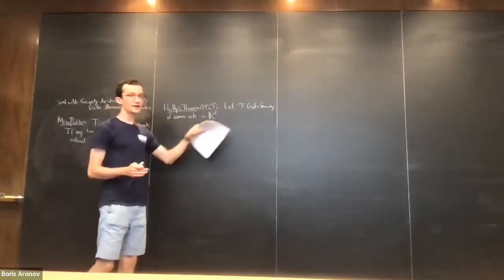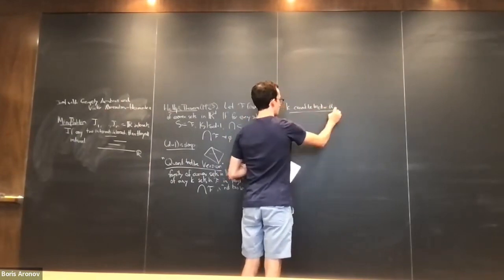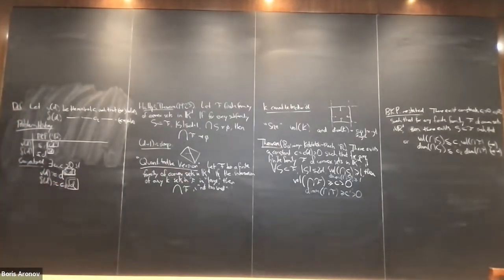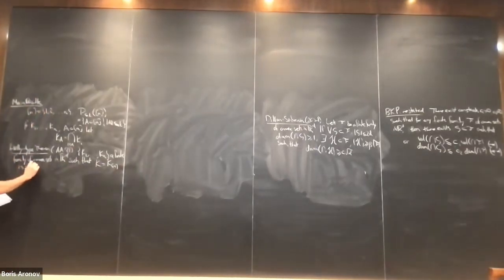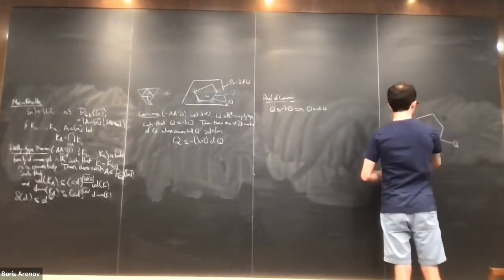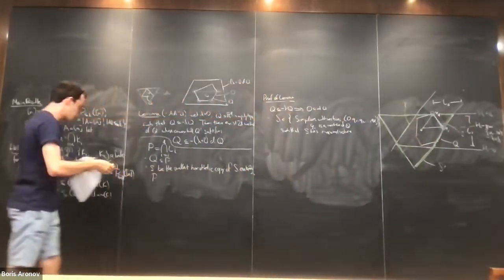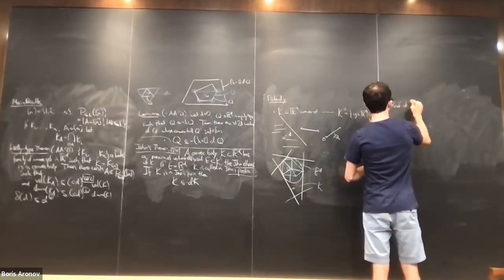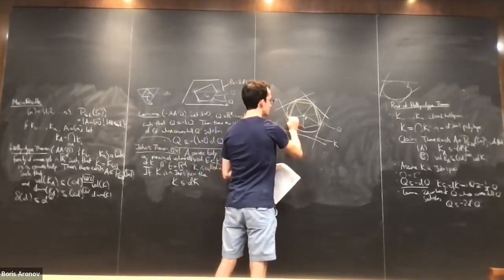Matthew Kendall: Quantitative Helly-type theorems via sparse approximation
Talk given in the NYU CG seminar on September 20. 2022.